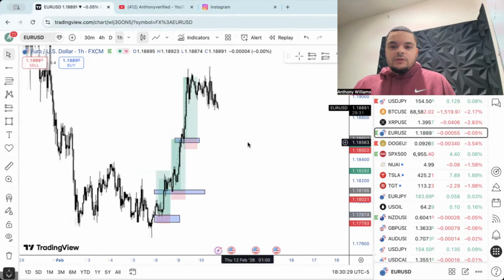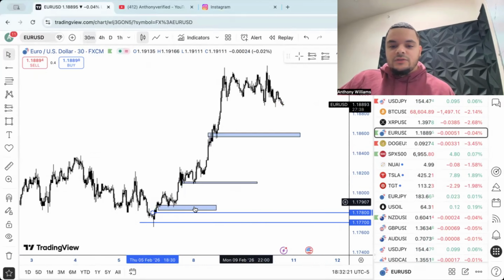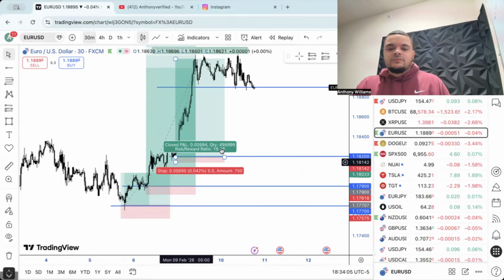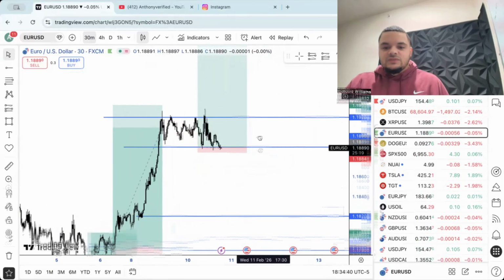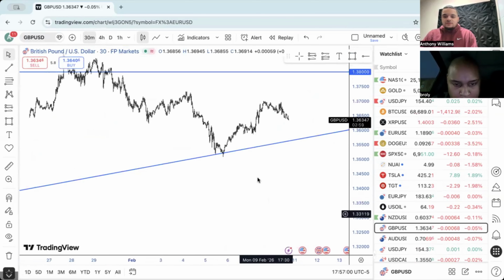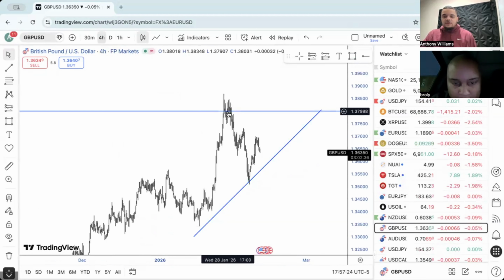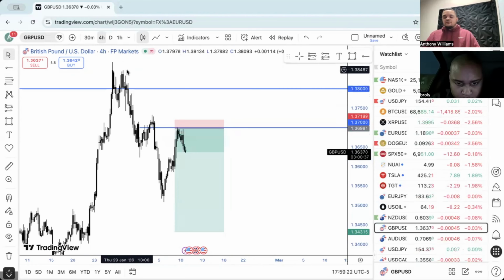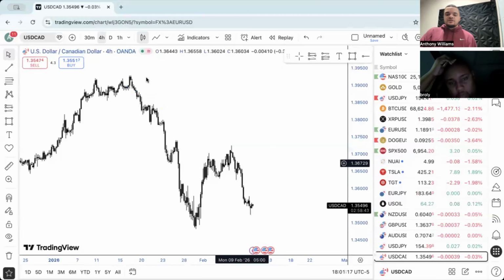How to Day trade and have peace